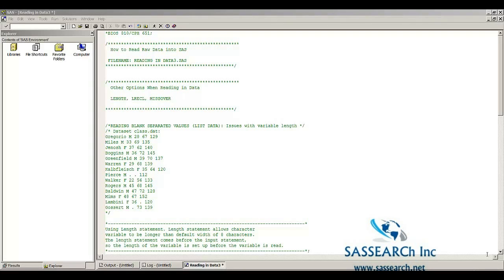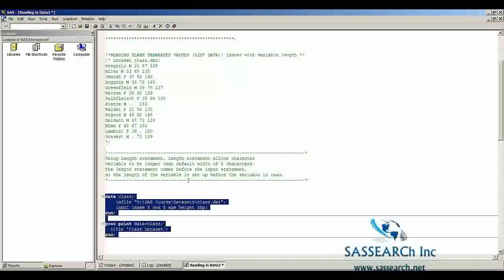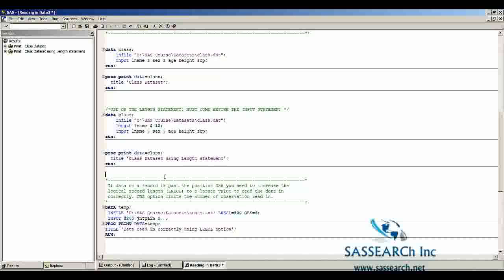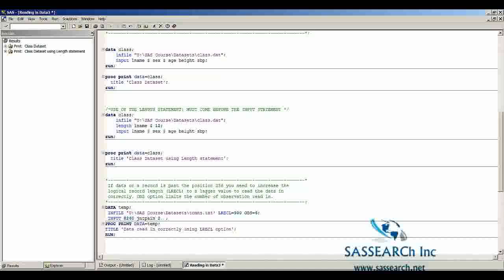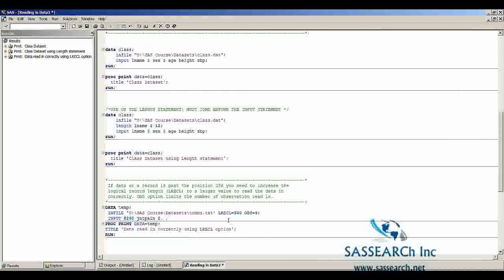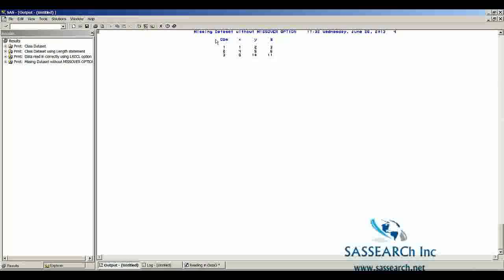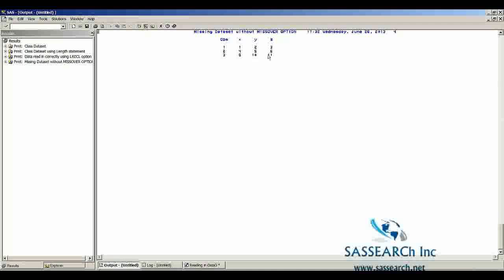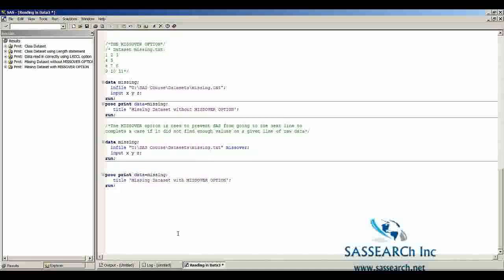Base SAS Programming - Lesson 5 - Reading Dataset in SAS Part 2